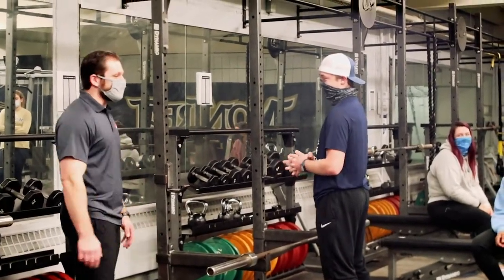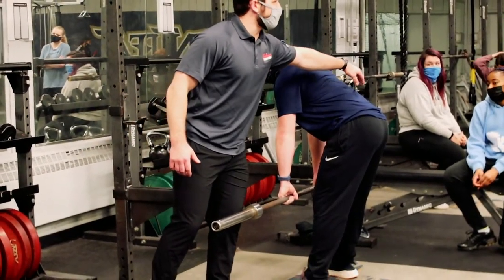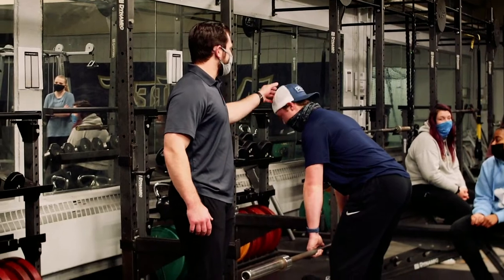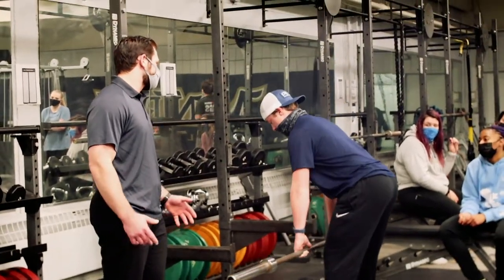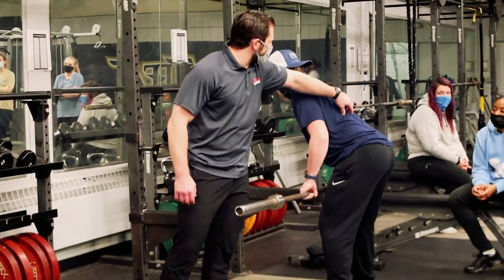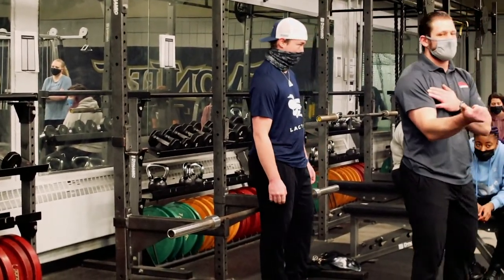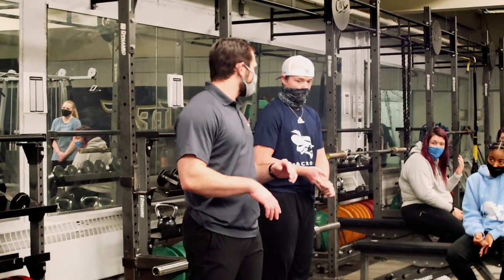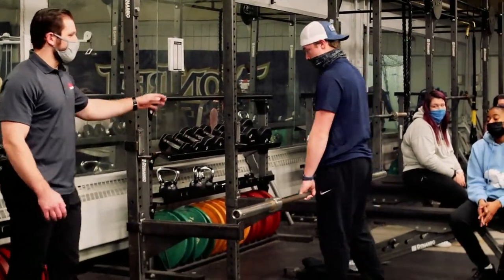MC Lecture 2/16 - Barbell Row